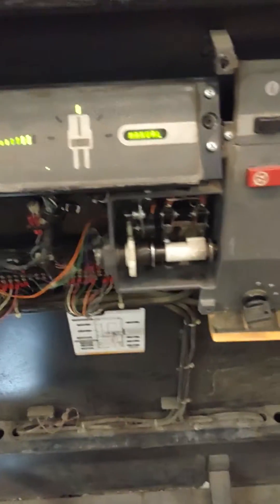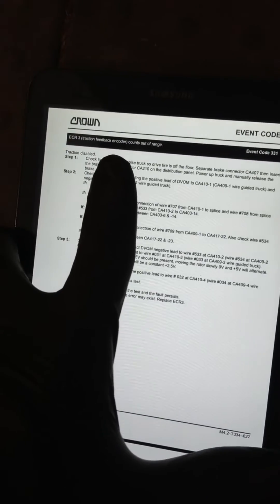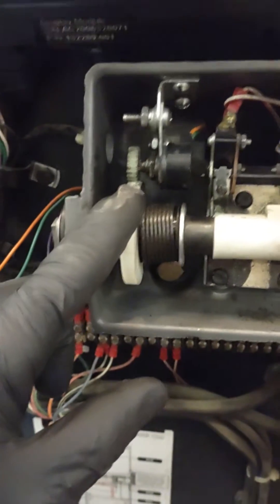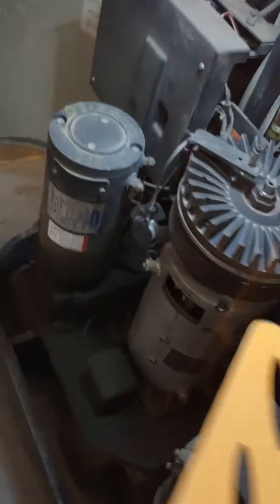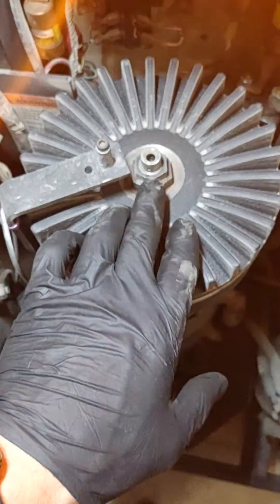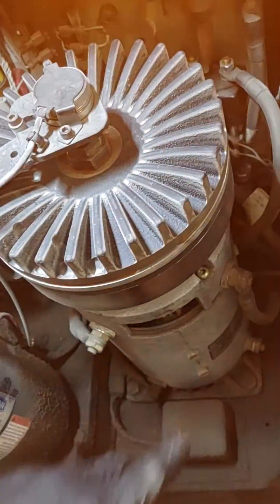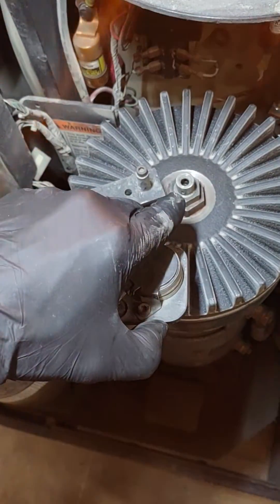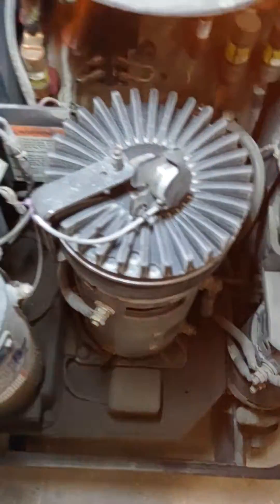Crown SP3400 code 331 troubleshooting/quick tip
step 1) make sure POT 1 is correctly calibrated.
step 2) repair/replace ECR3 (traction encoder)